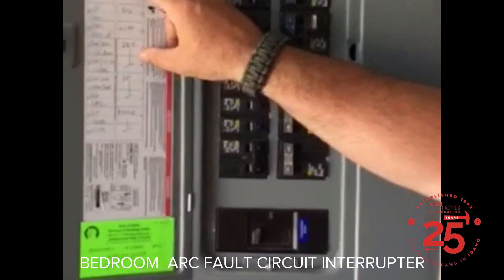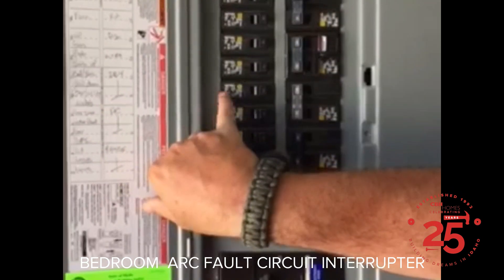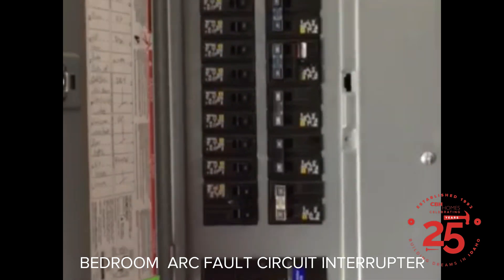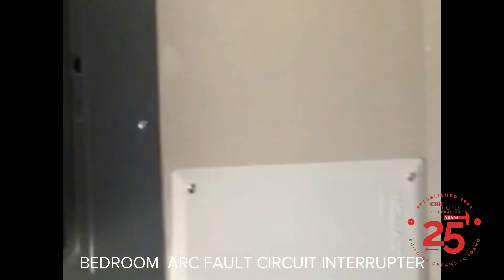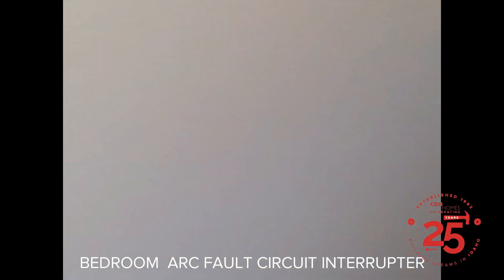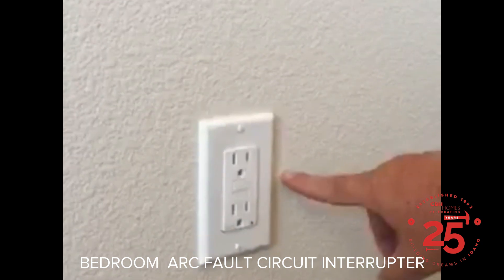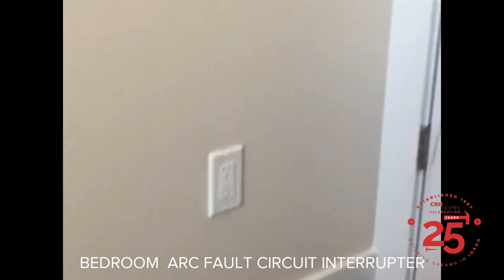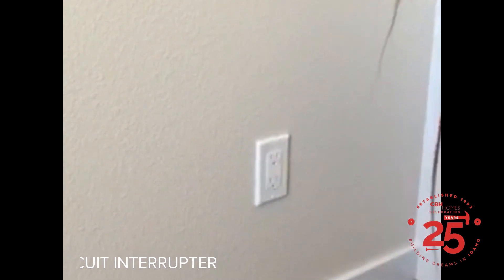CBH Homes - How To Reset Your Bedroom Circuit AFCI